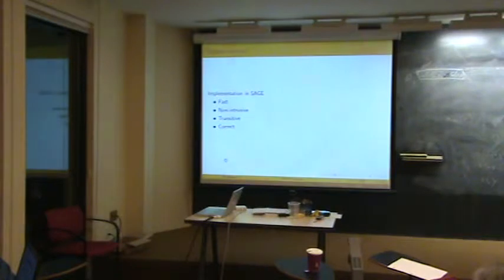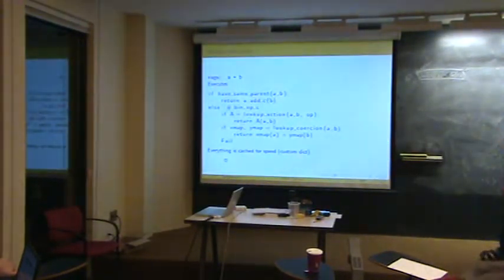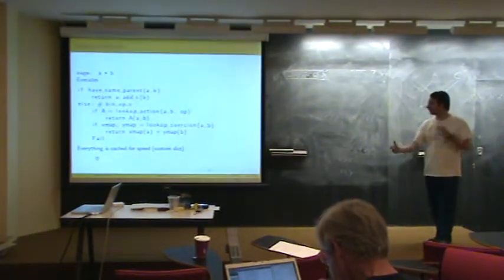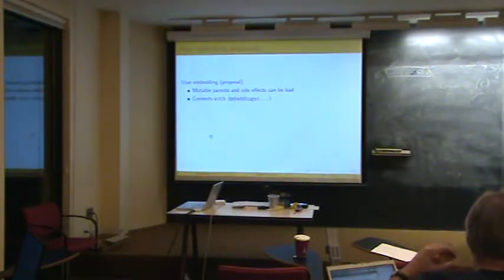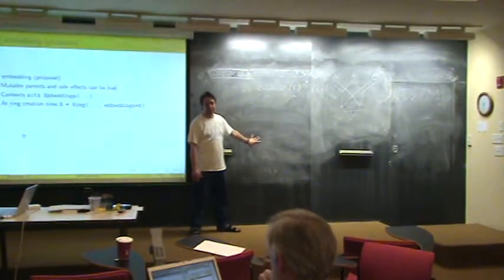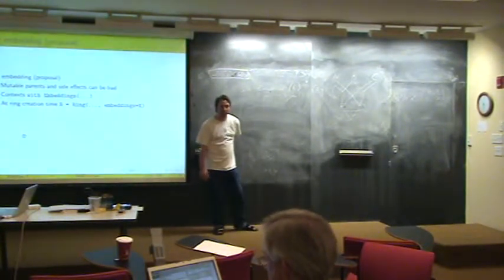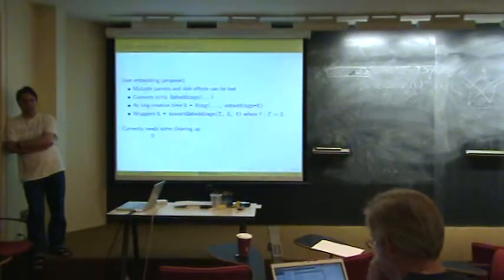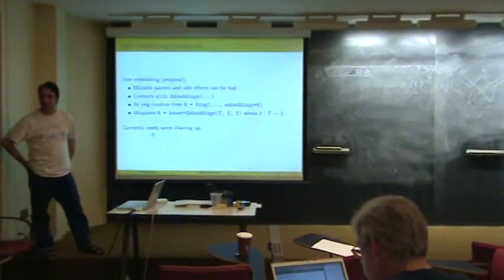Sage Days 5 -- Robert Bradshaw -- COERCION Model (part 1 of 2)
bradshaw

Sage